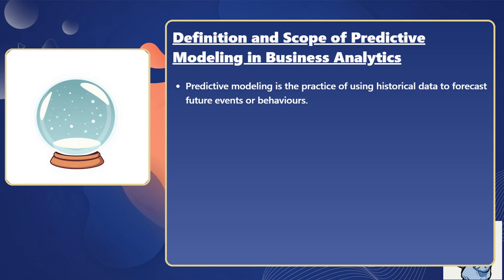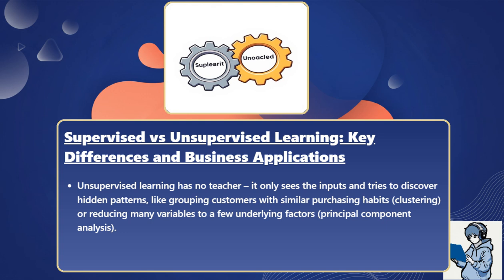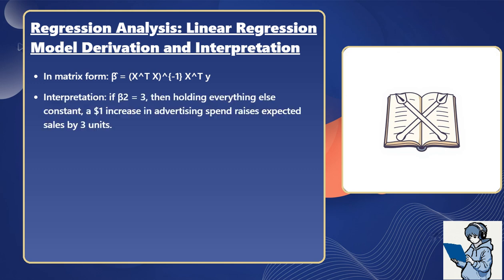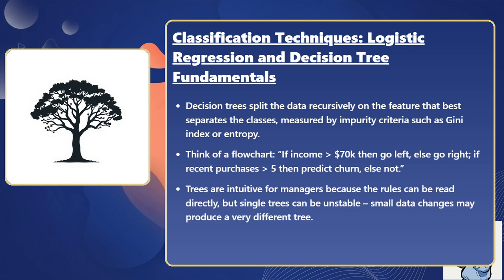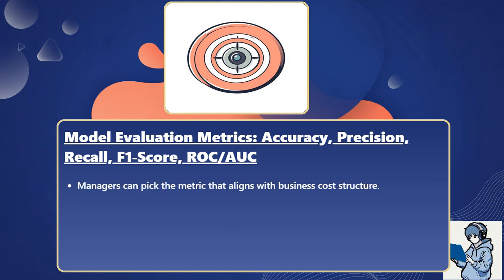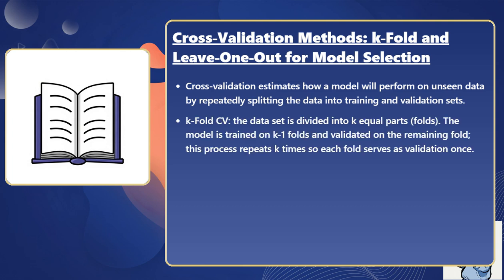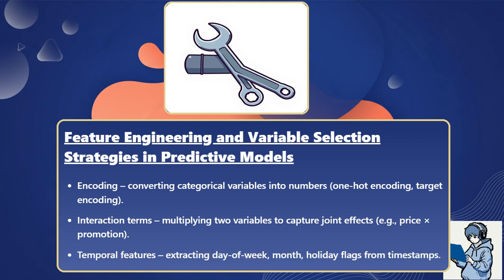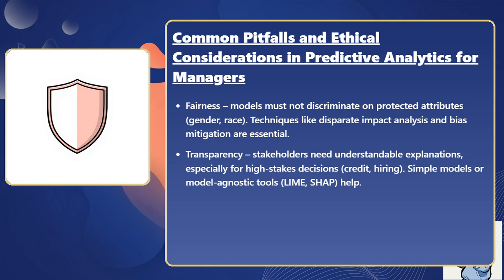[104] Predictive Modeling and Machine Learning Basics (Data Analytics) For MBA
Master Predictive Modeling and Machine Learning Basics (Data Analytics) For MBA in Minutes! | Complete Educational Breakdown

        In this video, we provide a detailed explanation of Predictive Modeling and Machine Learning Basics (Data Analytics) For MBA.

        What you will learn:
        ✅ Step-by-step breakdown of Predictive Modeling and Machine Learning Basics (Data Analytics) For MBA